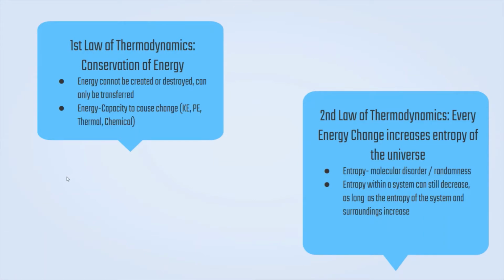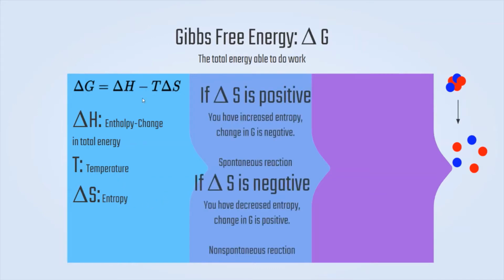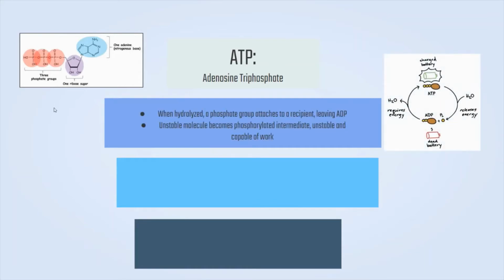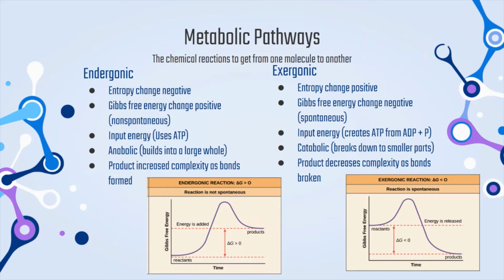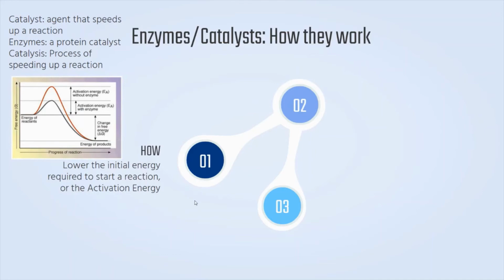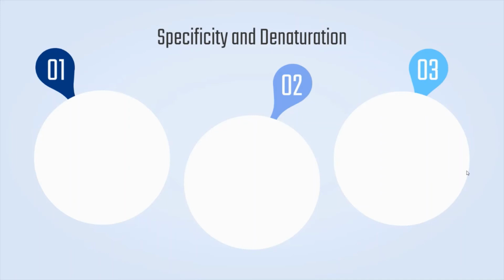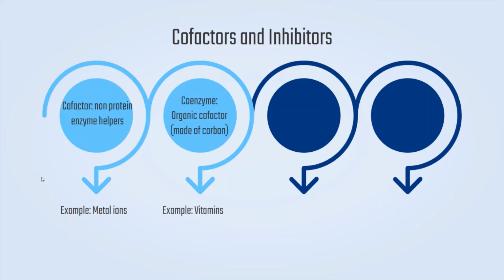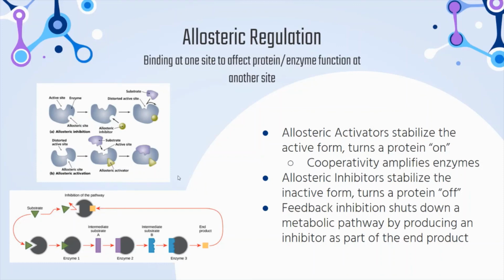Enzymes and Cellular Energy | Fundamentals of Biology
Covers AP Biology Content 3.1, 3.2, 3.3, 3.4